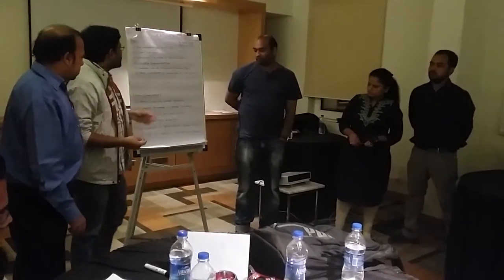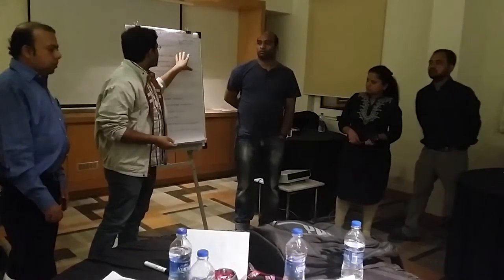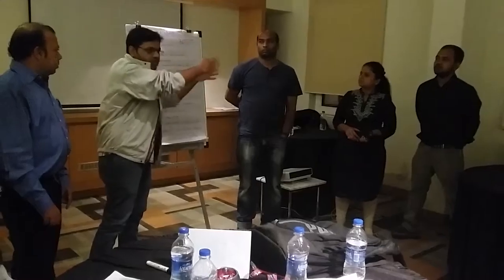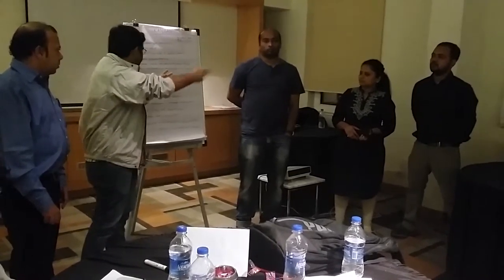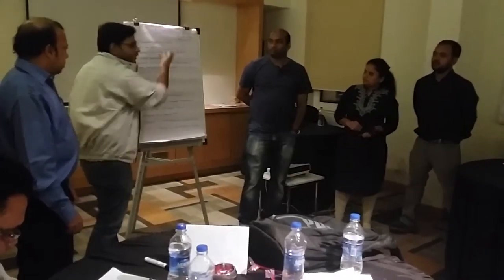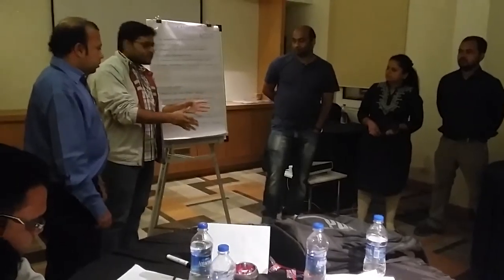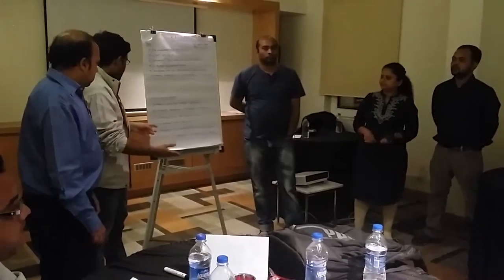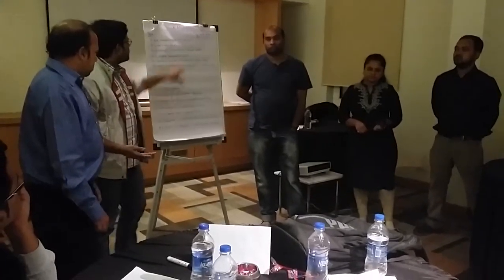Discuss Agile Pune 9 Jan 2016 : 6 of 6 : Kanban